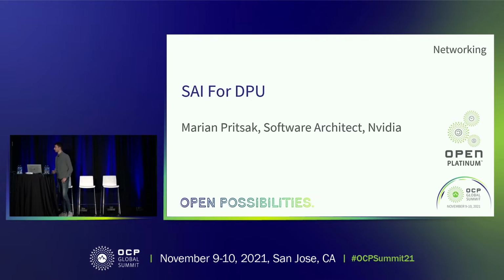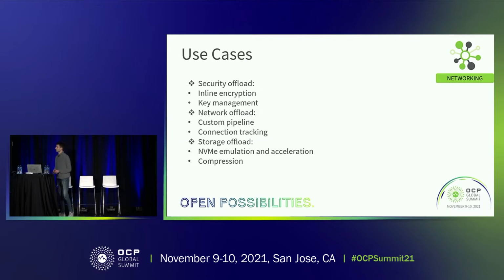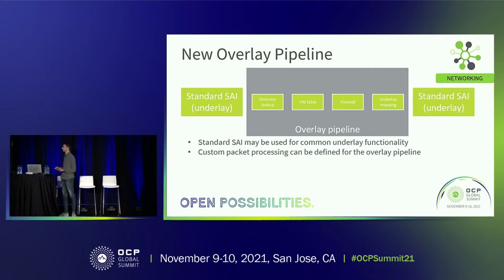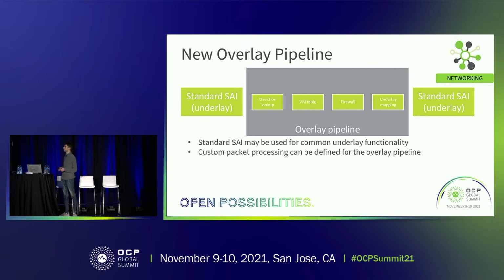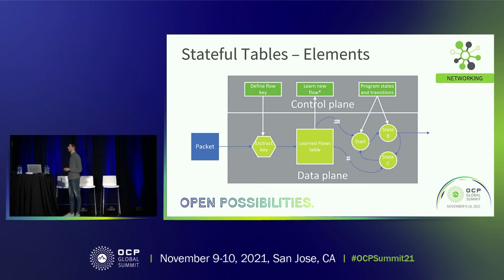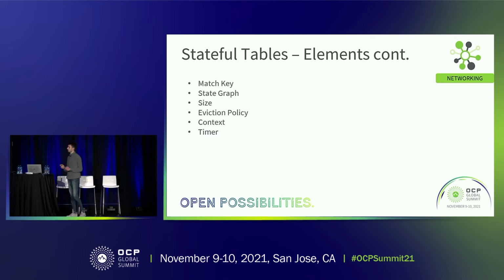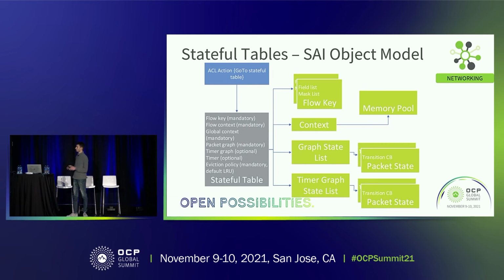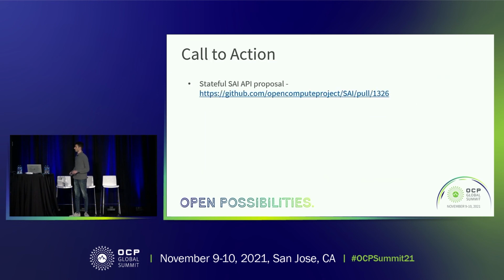SAI For DPU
DPU - a data processing unit, or smart NIC - is a network device that provides end connectivity from the server to the network, and, in addition to NIC, provides means for fully offloading the network-related tasks on the DPU cores (like running the full-blown SONiC OS), leaving the server CPU for the compute tasks.
In contrast to SONiC switch, where the SAI pipeline is heavily based on IEEE and other standards, the DPU pipeline may be more customizable and provide new offload engines for packet processing. For that purpose, we are defining an infrastructure for adding custom SAI API, as well as adding common API for offload engines like crypto, regex, stateful operations etc, that may not be that common in SONiC Switch.